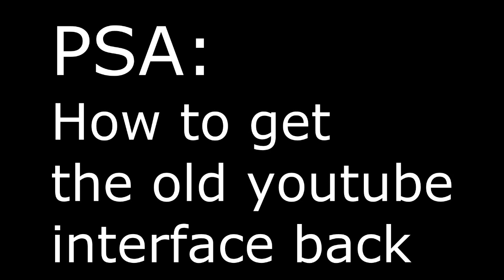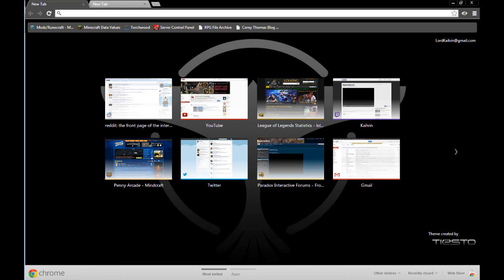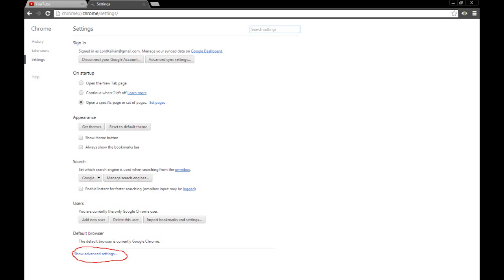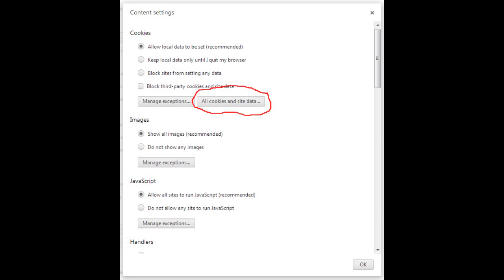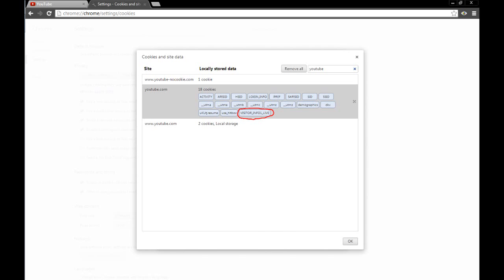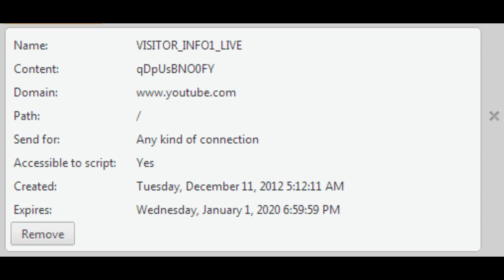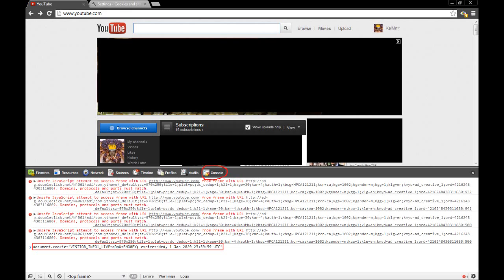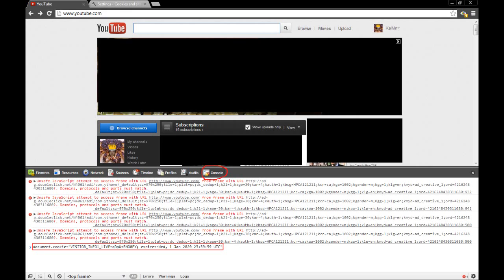PSA: Getting the Old Youtube Interface back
In this video I go over how to get the old youtube interface back. Things to note:

*This video only covers chrome
*This only works if you have visted youtube in chrome at least once BEFORE the interface changes (This means you simply cant download chrome and do this.)

Console line for easy copy and paste:

document.cookie="VISITOR_INFO1_LIVE=qDpUsBNO0FY; expires=Thu, 1 Jan 2020 23:59:59 UTC"

If you need additional help ask for it in the comments. I will do my best to assist you.